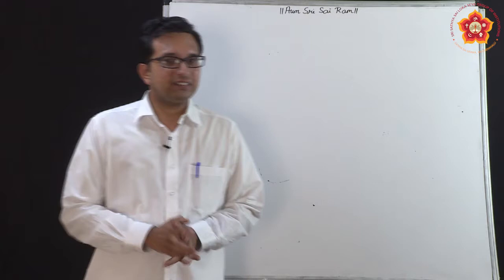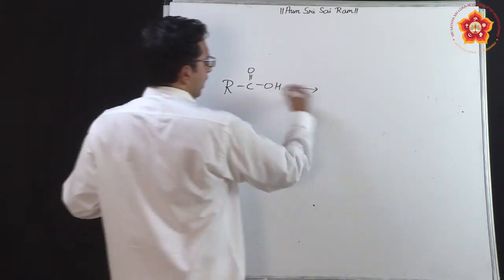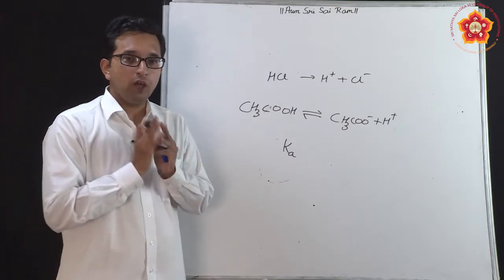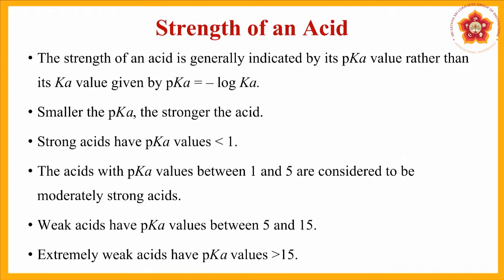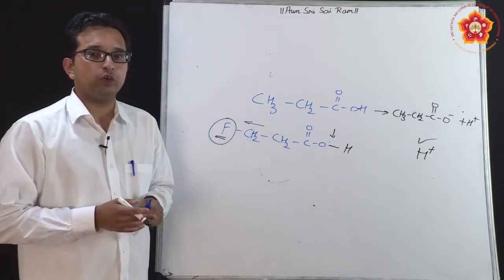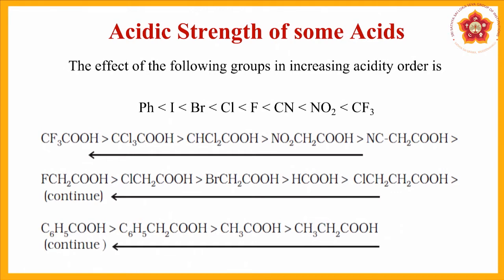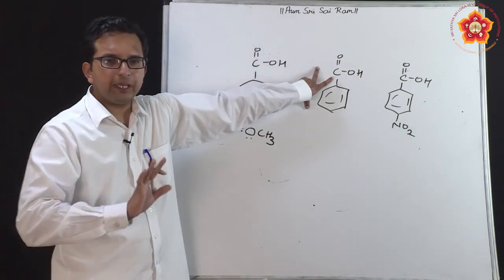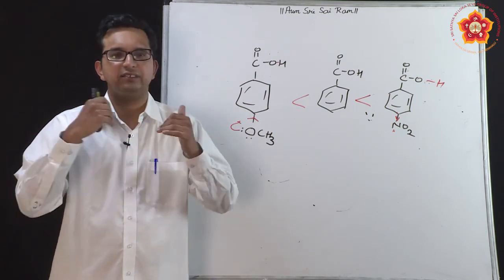II PUC|Science|Chemistry|Aldehydes, Ketones and Carboxylic Acids|Sri Sai Prasad|Part 8 of 10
Lesson ID: 716
Grade: II PUC
Stream: Science
Subject: Chemistry
Chapter Name: Aldehydes, Ketones and Carboxylic Acids
Topic Name: Acidity of Carboxylic Acids
Part 8 of 10

Contents of this video:
00:00 - Introduction about our Institution
00:25 - Commencement of Lesson
01:20 - Reactions Involving Cleavage of O - H bonus
02:53 - Resonance Stabilization
05:09 - Strength of an Acid
11:43 - Effect of Substituents on the acidity of acids
12:11 - Acidic Strength of some acids
15:10 - Acidic Strength in Aromatic acids
18:10 - Assignment Questions